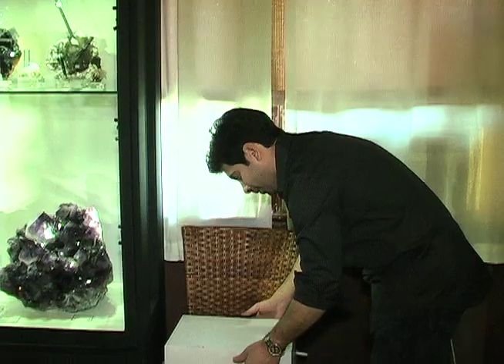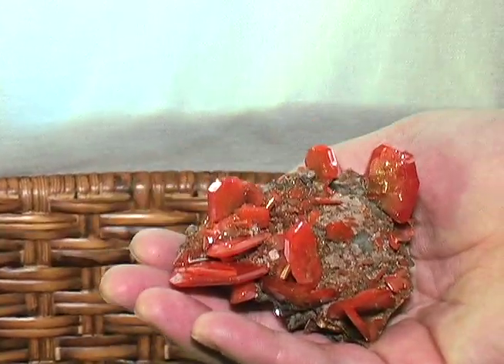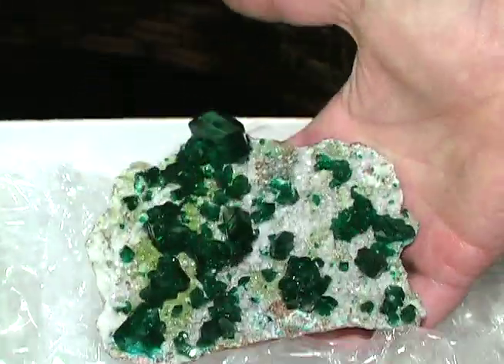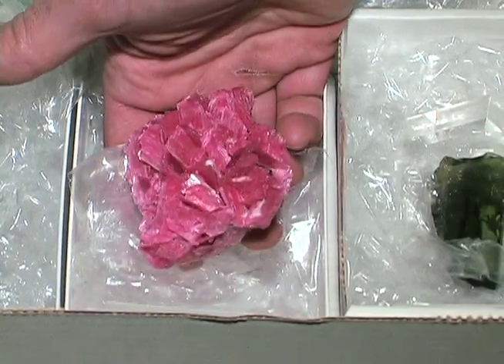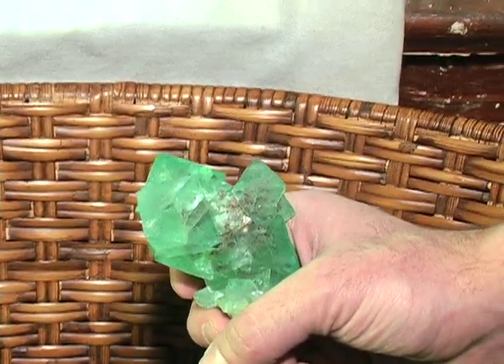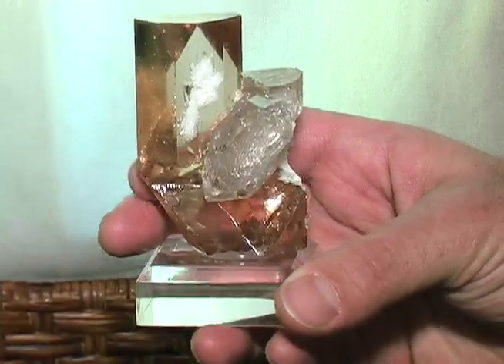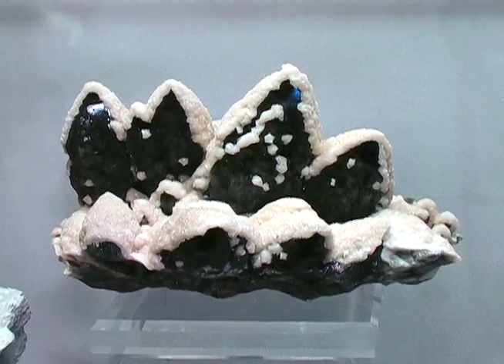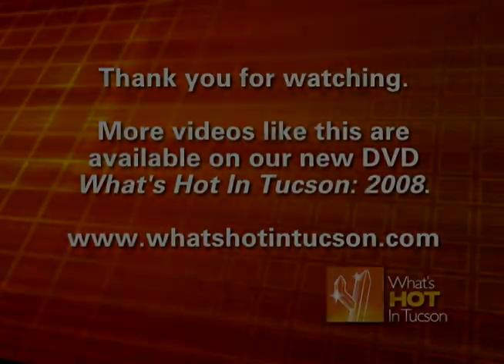WHIT:08 - ONLINE - Trinchillo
Daniel Trinchillo of Fine Minerals International shares a flat of some outstanding new mineral specimens with Dave Wilber.